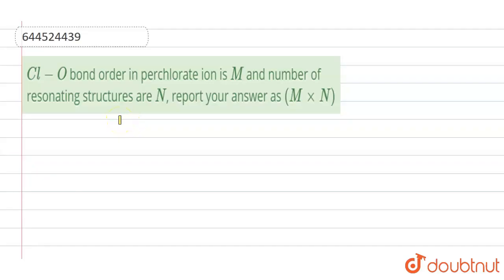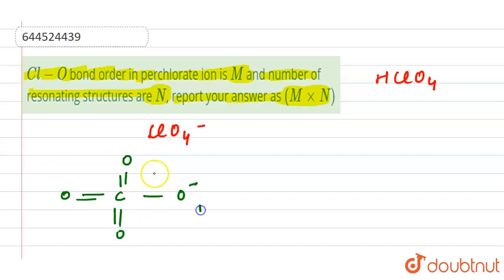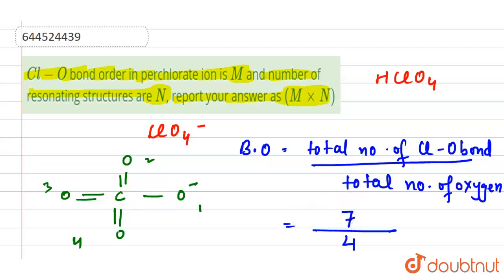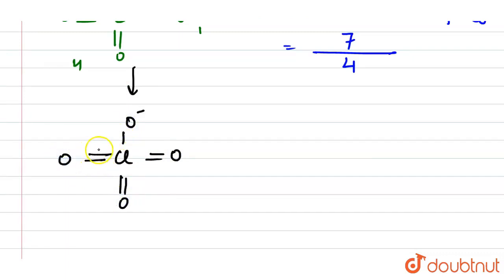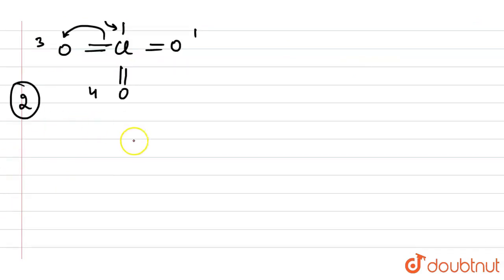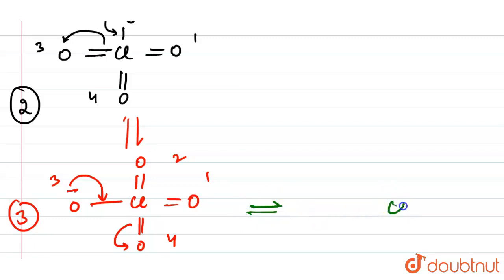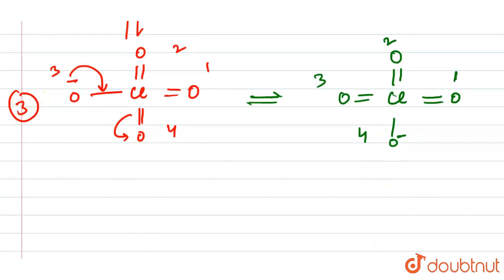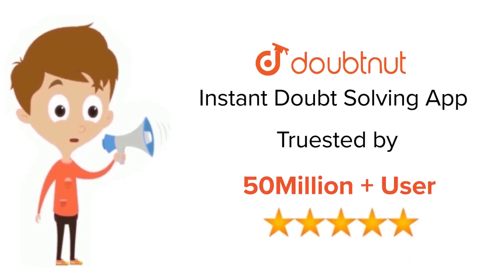Cl-O bond order in perchlorate ion is M and number of resonating structures are N, report your a...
Cl-O bond order in perchlorate ion is M and number of resonating structures are N, report your answer as (M xx N)
Class: 12
Subject: CHEMISTRY
Chapter: TEST PAPERS
Board:IIT JEE

👉 Have Any Query? Ask Us.